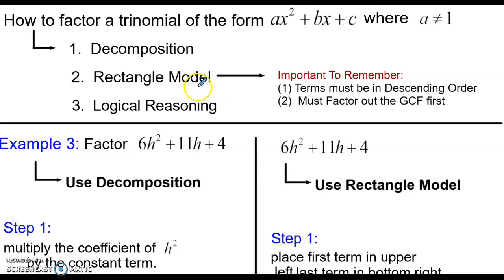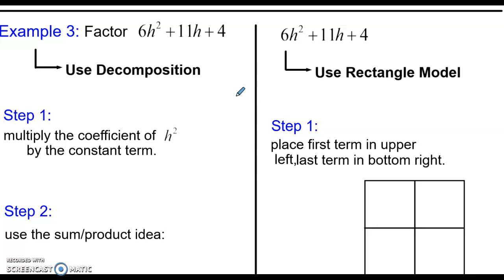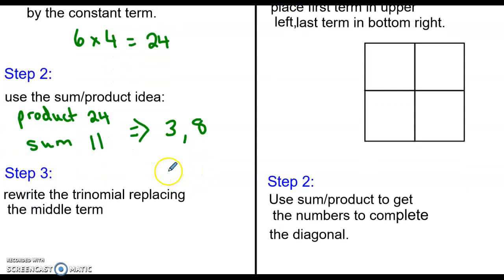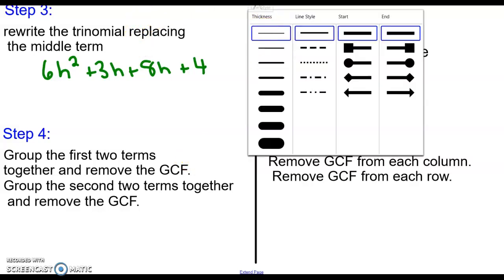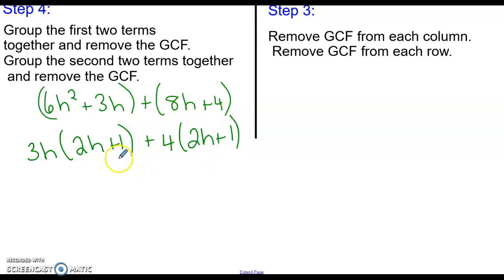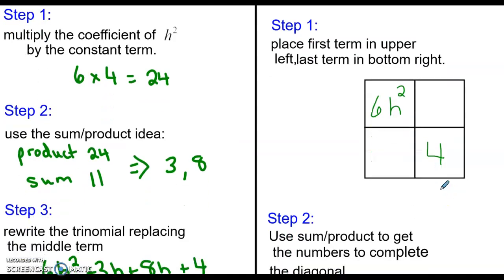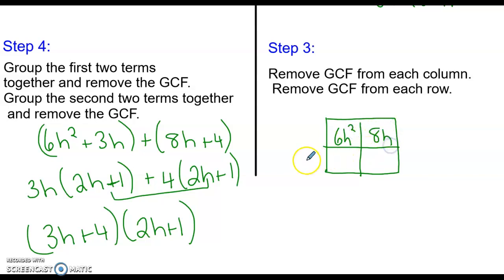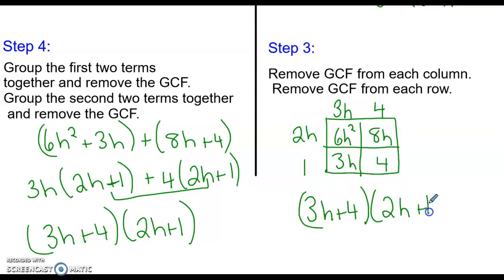Math 1201 Sec 3.6 ex 3